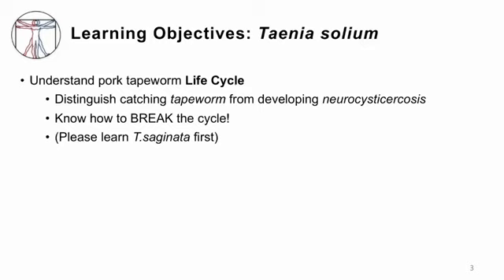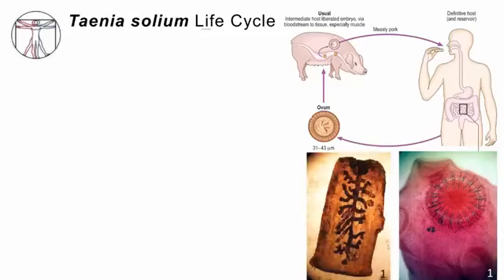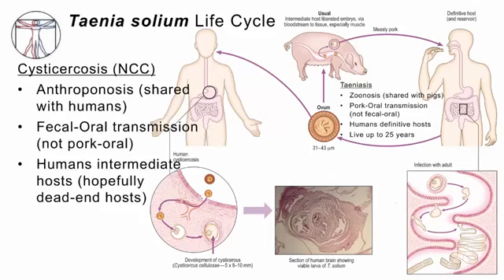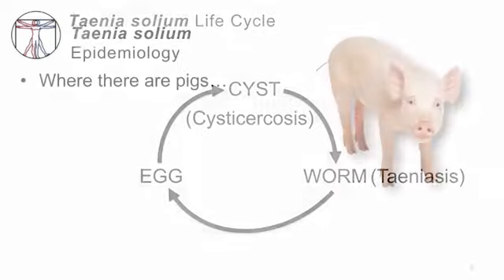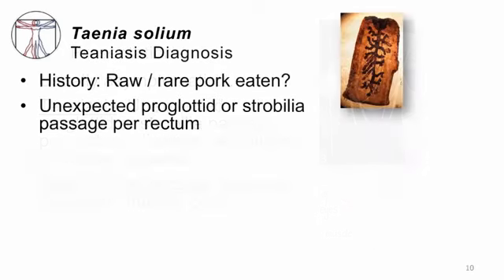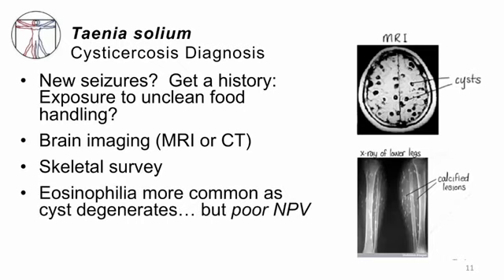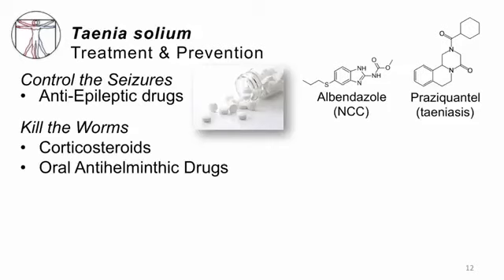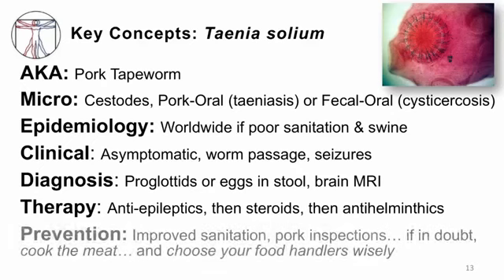How An 18 Year Old Died From Pork Tapeworm Larvae In His Brain